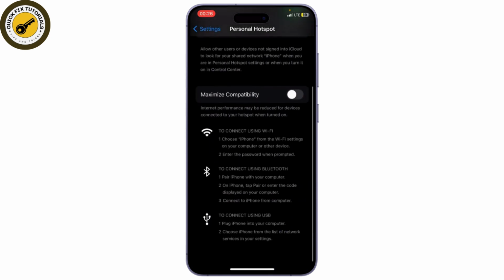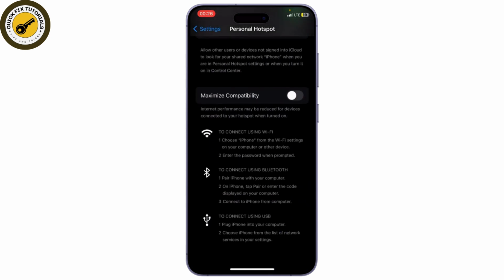How to Fix Hotspot Not Showing on iPhone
Easy Steps on How to Fix Hotspot Not Showing on iPhone. Easily Learn Why is my iPhone hotspot not showing by following the steps on this video.

In this quick tutorial, I'll show you how to fix the issue of your iPhone hotspot not showing up on your PC or other devices. If you’re struggling to connect to your iPhone's hotspot, don’t worry! Follow these simple steps to enable your hotspot and ensure it works perfectly.

how to fix hotspot on iPhone, iPhone hotspot not showing, enable personal hotspot iPhone, iPhone hotspot troubleshooting, fix iPhone hotspot, iPhone mobile hotspot, iPhone settings for hotspot

Chapters (Timestamps):

00:00:00 - Introduction
Overview of fixing the iPhone hotspot issue.

00:00:08 - Subscribe to the Channel

00:00:15 - Access Settings
Navigate to the Settings app on your iPhone.

00:00:20 - Locate Personal Hotspot
Scroll down to find the Personal Hotspot option.

00:00:30 - Enable Cellular Data
Ensure that Cellular Data is turned on for hotspot functionality.

00:00:40 - Turn On Maximize Capability
Enable the "Maximize Capability" option in the Personal Hotspot settings.

00:00:50 - Connect to Hotspot
Your devices should now find and connect to your iPhone hotspot.

00:01:00 - Conclusion